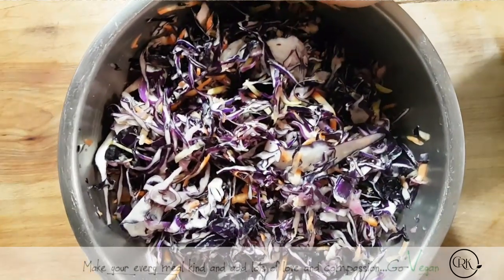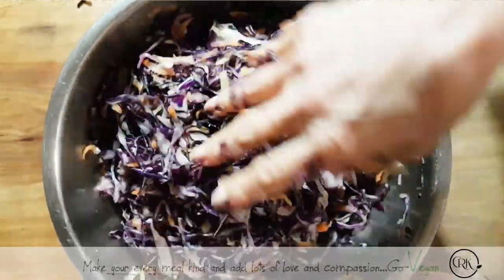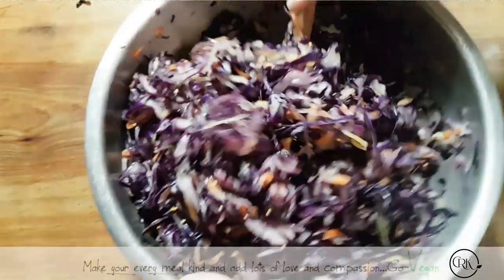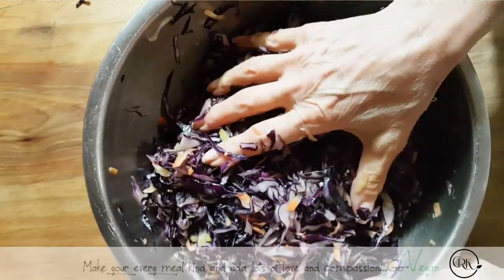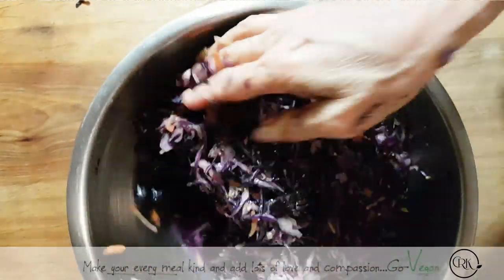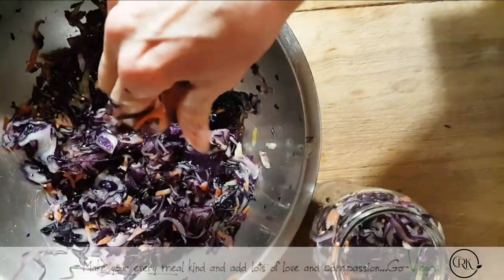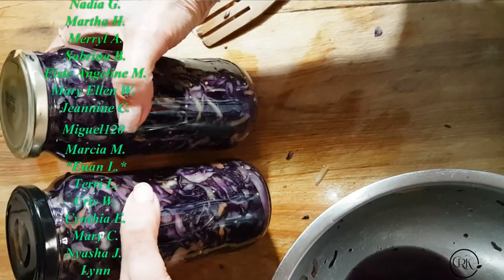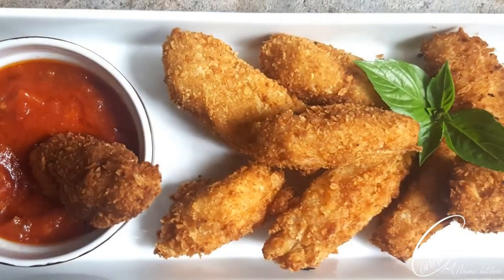DIY HEALTHY GUT HEALTH NATURAL PROBIOTIC FERMENTED RED SAUERKRAUT | Connie's RAWsome kitchen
MONTREAL, QUE.